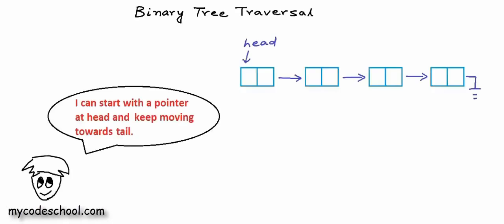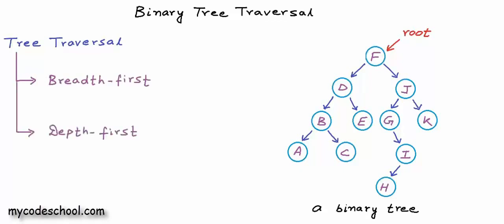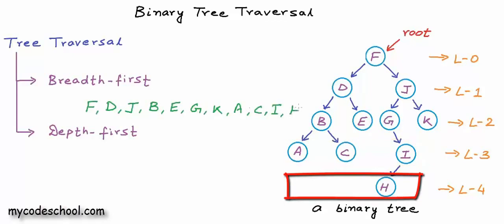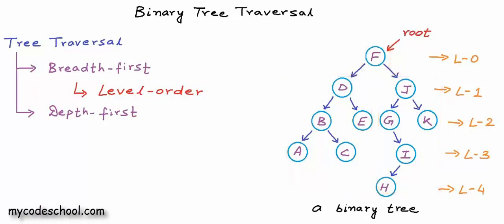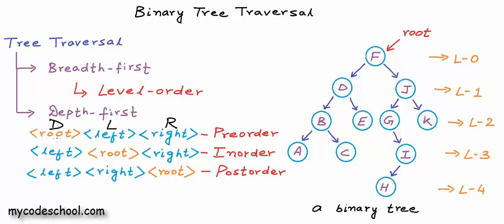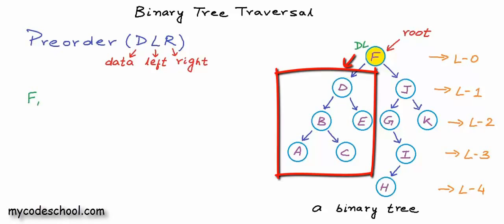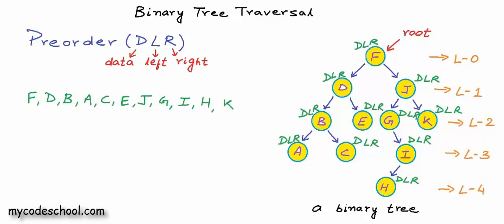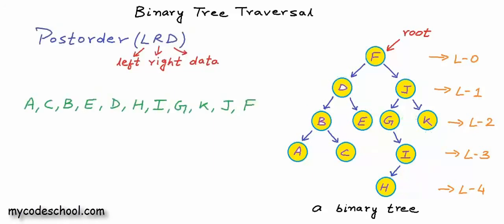Binary tree traversal breadth first and depth first strategies